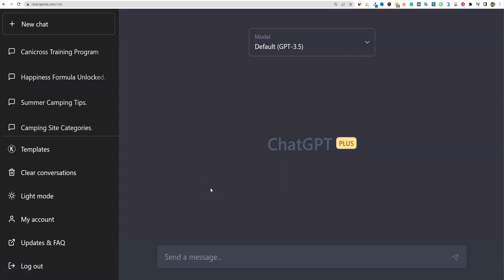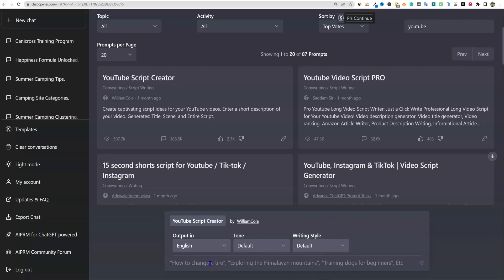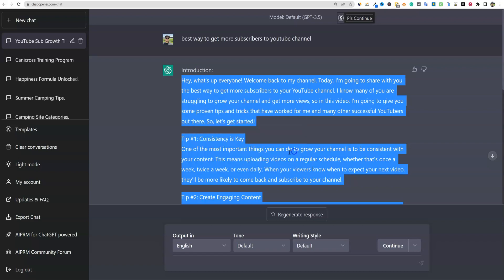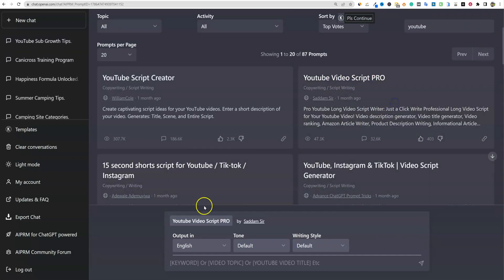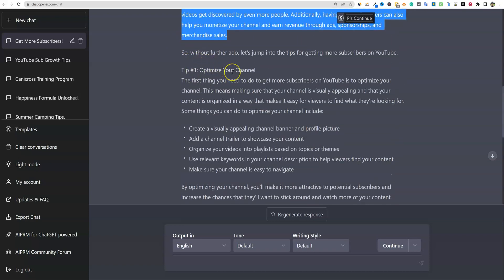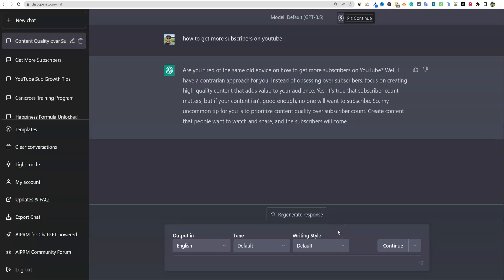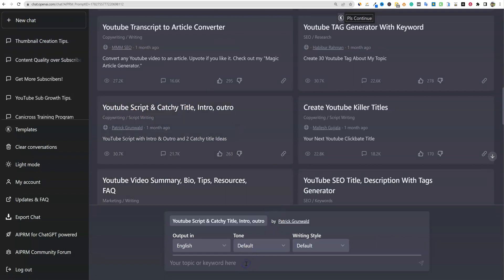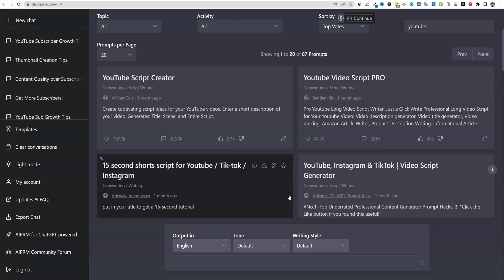ChatGPT Prompts for YouTube Video Scripts | Create Engaging Content with AI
If you're struggling to come up with engaging content for your YouTube channel, you're not alone. Fortunately, AI writing tools are revolutionizing the way we create videos. In this video, we'll show you how to use AI technology to create engaging YouTube videos that will keep your viewers coming back for more. From scriptwriting to editing, AI tools can help you streamline your workflow and produce high-quality content in less time. So if you're ready to take your YouTube channel to the next level, watch this video and discover the power of AI for content creation.

Get my favorite, exclusive LTD Keyword Tool here (only offered with this link, not available to the general public)